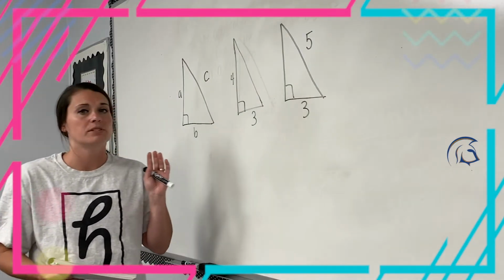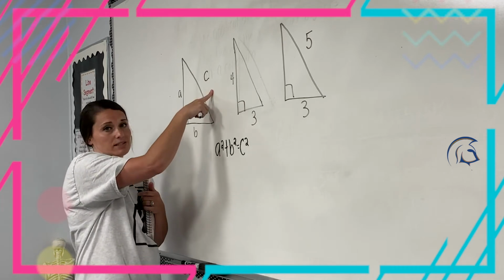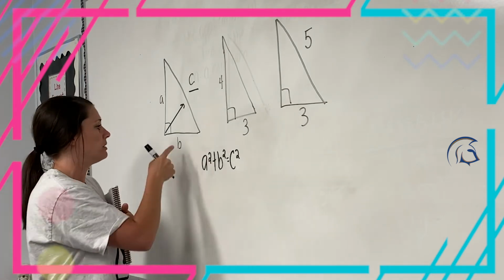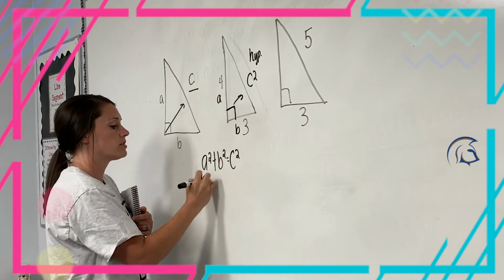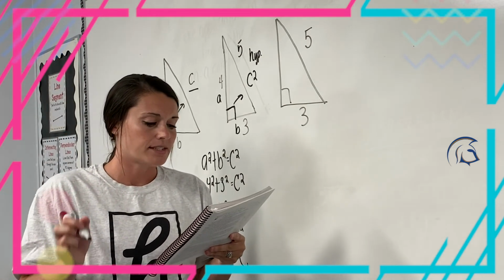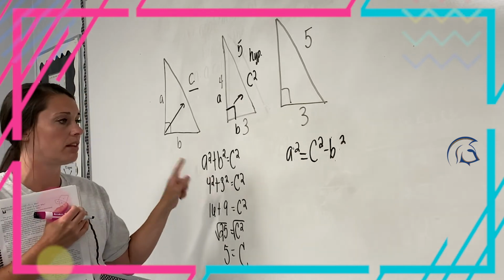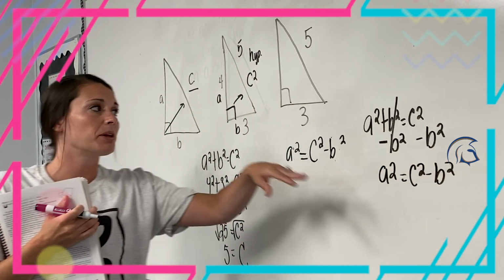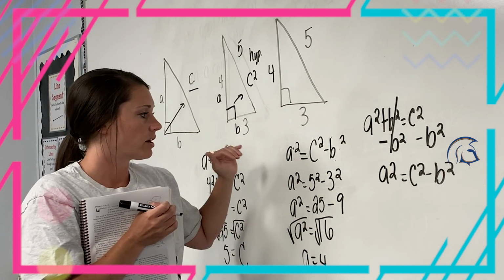GEOMETRY: Pythagorean Theorem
Geometry

Pythagorean Theorem

Triangles